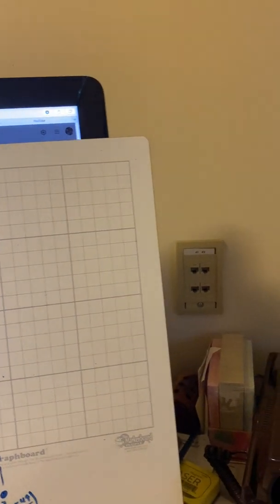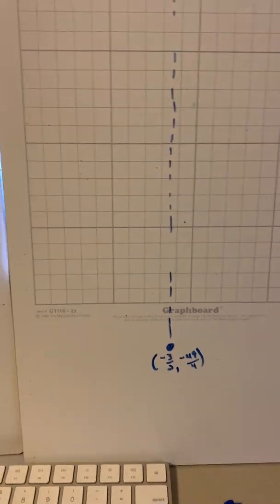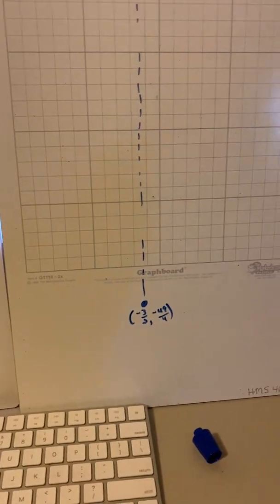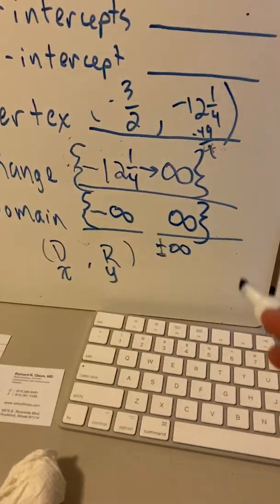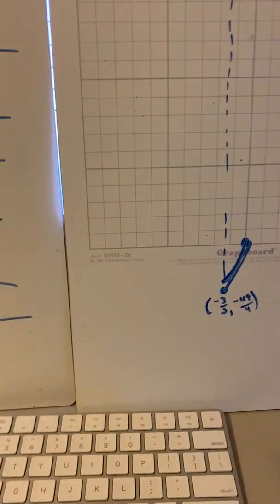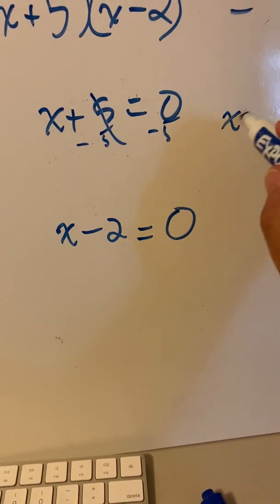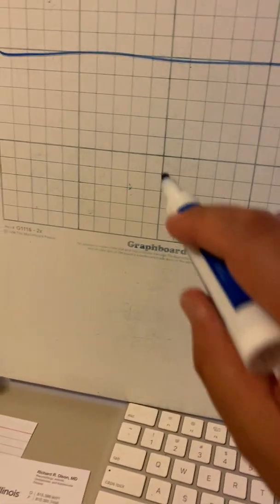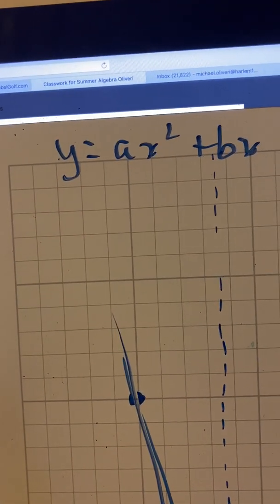finding all the rest of the charactoristics of quadratics